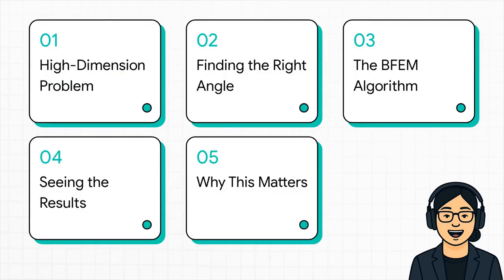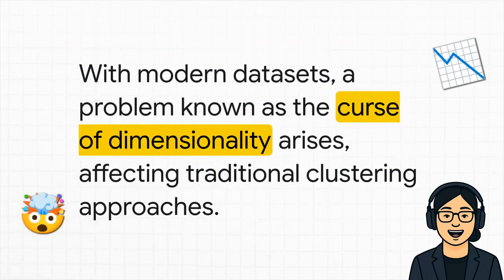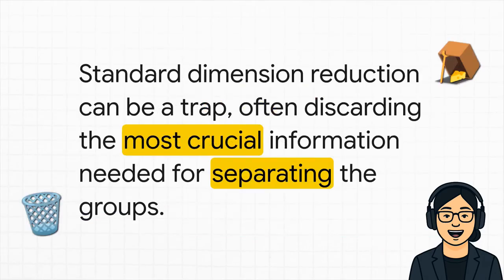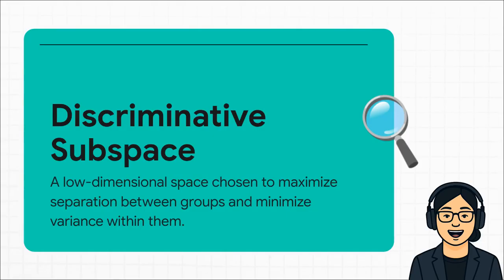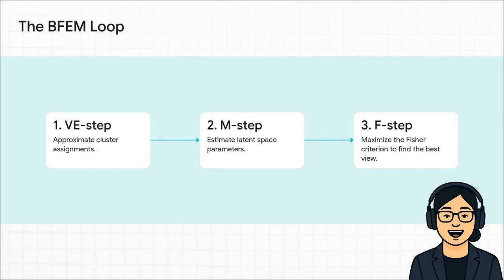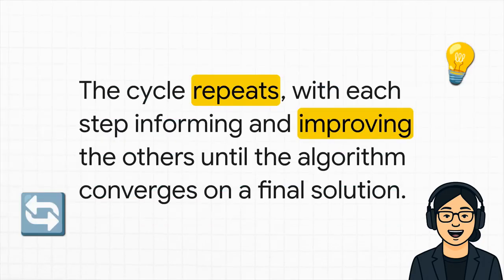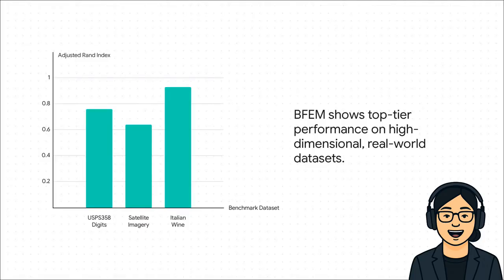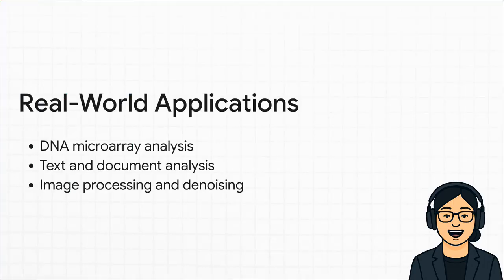Bayesian Fisher-EM: Revolutionizing High-Dimensional Clustering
Discover how the Bayesian Fisher-EM algorithm transforms high-dimensional data clustering by finding discriminative Gaussian subspaces. This breakthrough tackles the curse of dimensionality, enabling clearer identification of meaningful data groups in complex datasets. Learn about the innovative three-step EM process that refines clusters and optimizes viewing angles, inspired by Fisher's Linear Discriminant Analysis.

Explore real-world applications where Bayesian Fisher-EM excels, including handwriting recognition, chemical profiling of Italian wines, and noise reduction in image processing. The algorithm outperforms existing methods by maximizing cluster separation and enhancing accuracy, proving essential for fields like genomics, finance, and customer segmentation.

Mastering this advanced clustering technique is crucial for data scientists and researchers dealing with vast, complex datasets. This episode highlights the importance of smart data perspectives over sheer data volume, offering insights into future AI safety, alignment research, and data science innovations. Join us to unlock the potential of discriminative subspace clustering and its impact on technology and science.